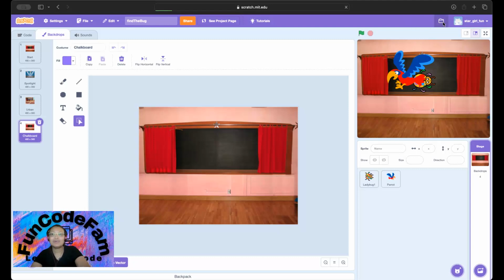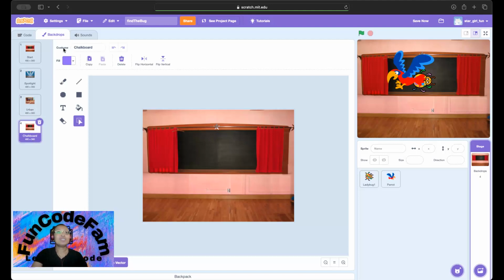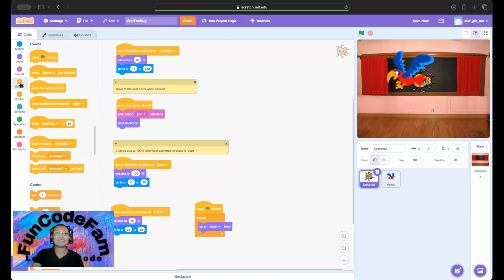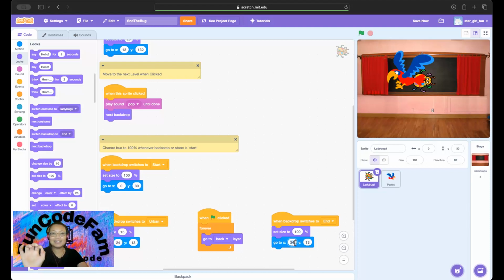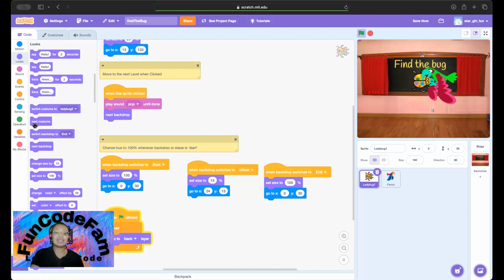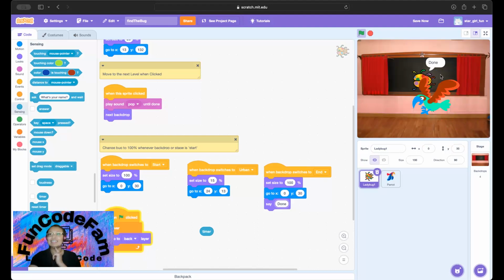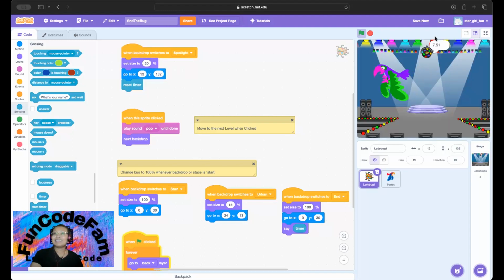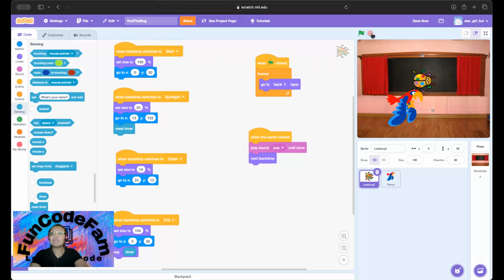Part 5 Scratch Coding Find the Bug